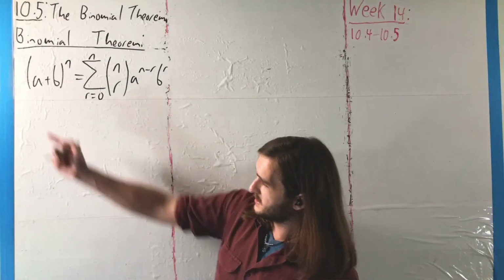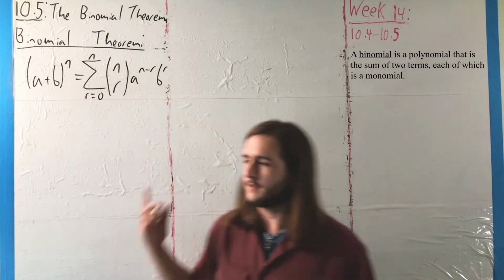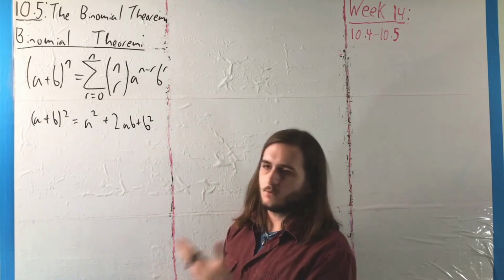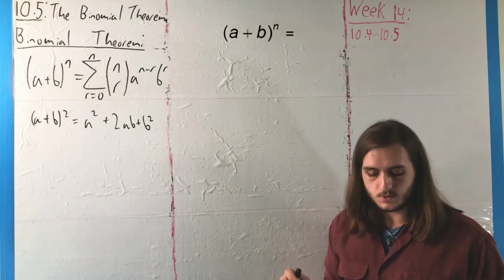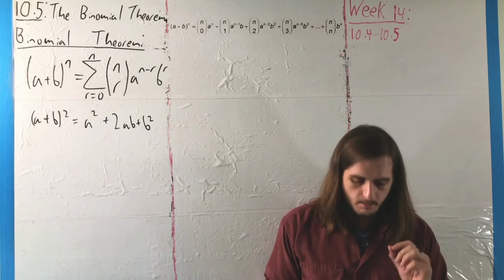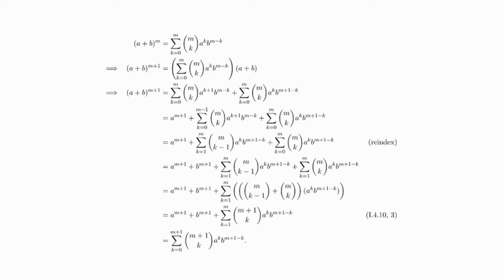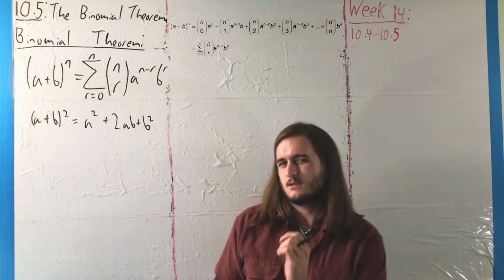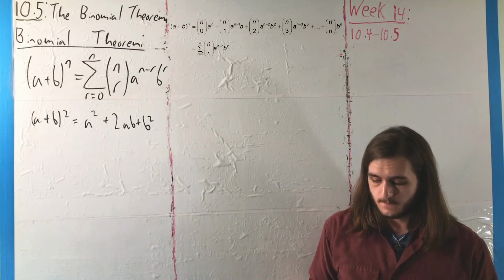10.5: The Binomial Theorem